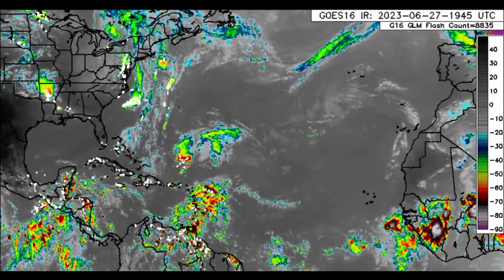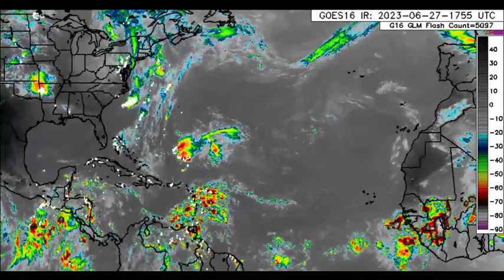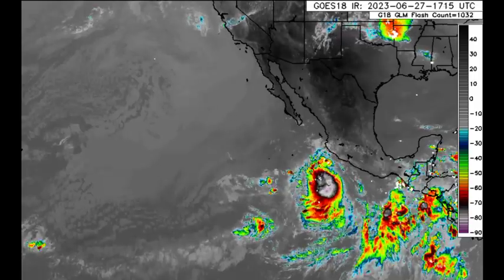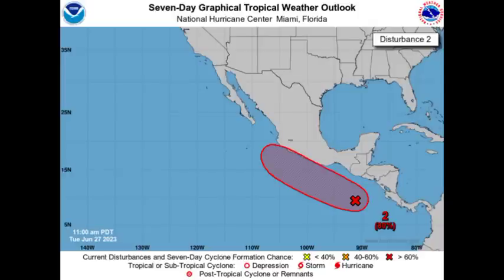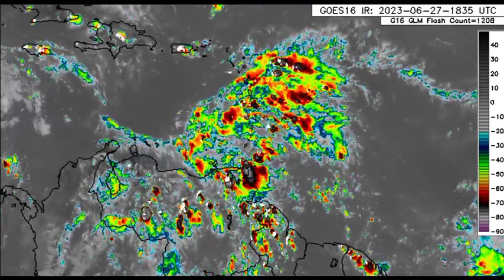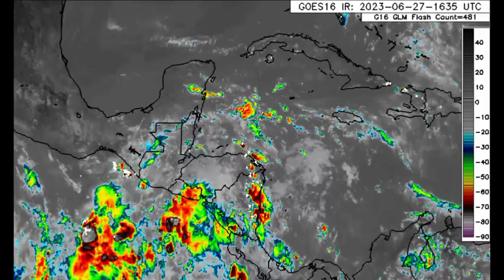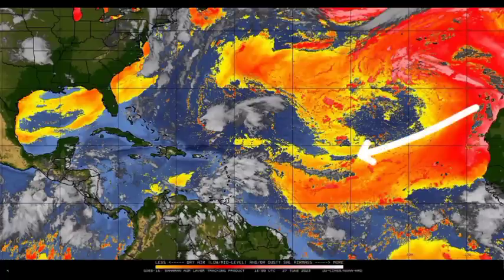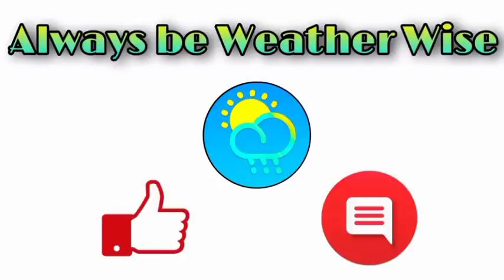Flood threat as rainfall persists across Lesser Antilles, Caribbean Update | ADRIAN forms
Hey everyone, this update brings you up to the latest on what is happening across the Caribbean and surrounding areas.